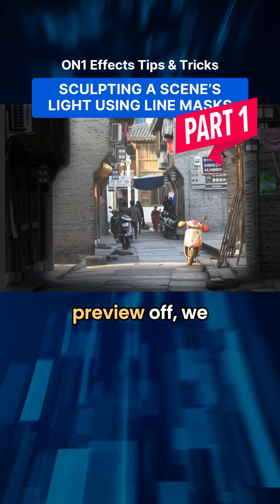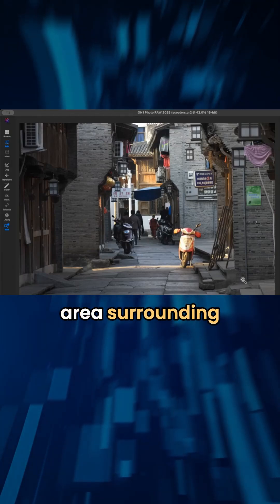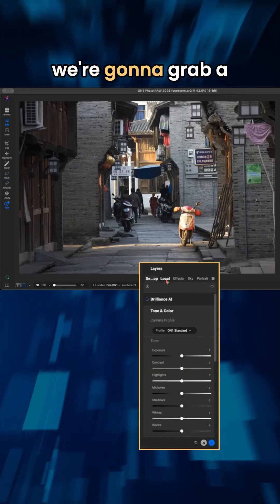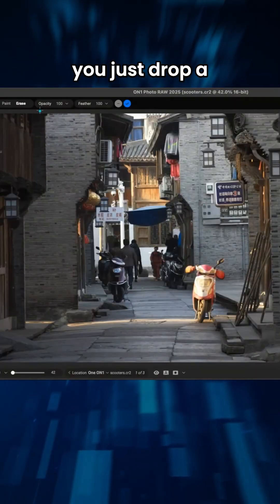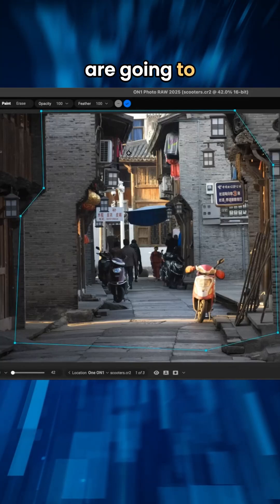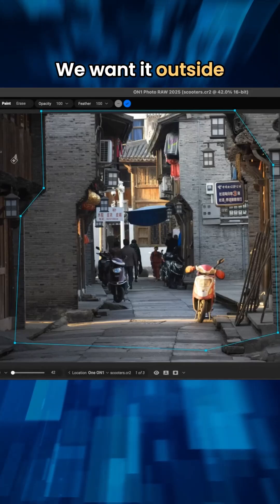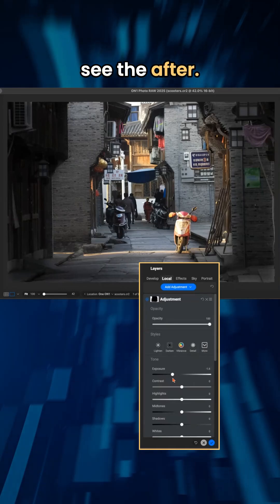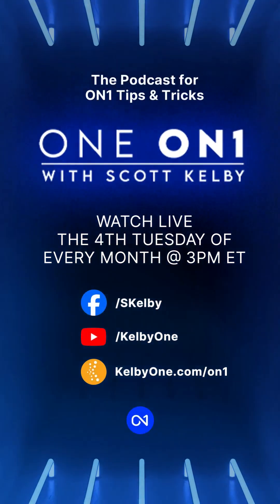One On1 with Scott Kelby: Sculpting a Scene's Light Using Line Masks Part 1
💡 Sculpting Light: Part 1
Learn how to shape your scene’s lighting with precision using line masks in ON1 Effects. In this tip, you'll see how to start controlling the light to guide your viewer’s eye and add drama.

💻 Tune into OneON1 with Scott Kelby each month for more cool ON1 editing and photography tips and tricks. 📸